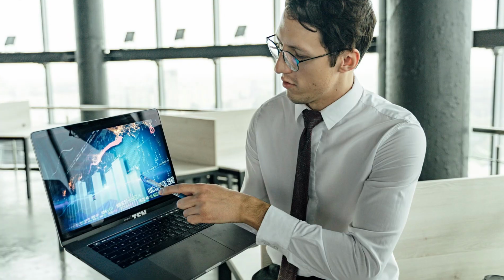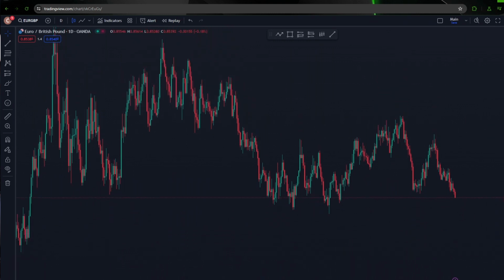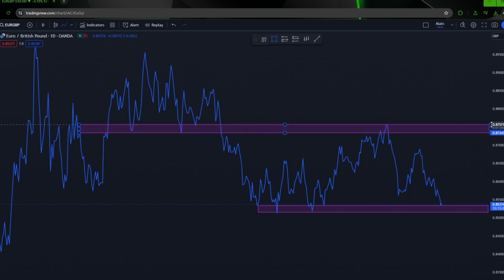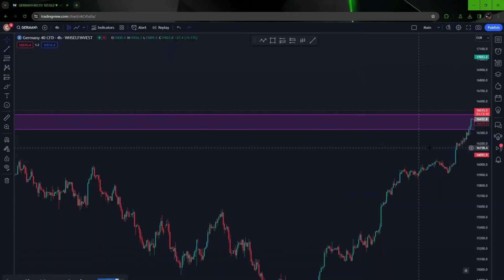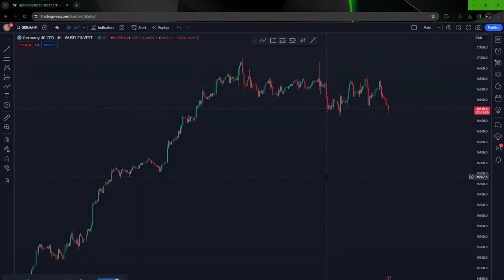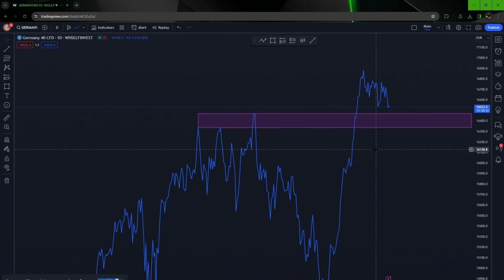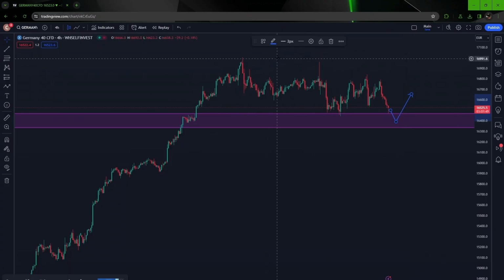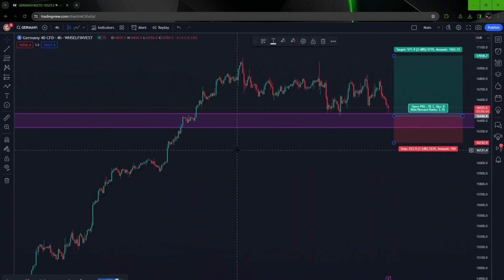Support and resistance Levels all you need to know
THE SECRET BLOG!

Finding support and resistance zones all you need to know about the trading system.

Asus VivoBook

SUGGESTED READING
Best Loser Wins
Trading in the Zone
Stock Investing For Dummies
The Intelligent Investor
How To Day Trade
Millionaire Real Estate Agent
Millionaire Real Estate Investor
The Million dollar Real Estate Team
Your First 365 Days In Real Estate
Rental Property Investing
The ABC of Real Estate Investing

INTERESTING VIDEOS
Look For Logicaltrading on Tiktok

PROMOTIONS & DEALS
Movie Night Done Right!!

Rob Gill  is an Entrepreneur, Property Photographer and Property Investor. He is the founder of RobGillT Trading. Rob Gill helps entrepreneurs, Retail Traders and those looking to succeed, through educational videos on YouTube, Facebook and Instagram.